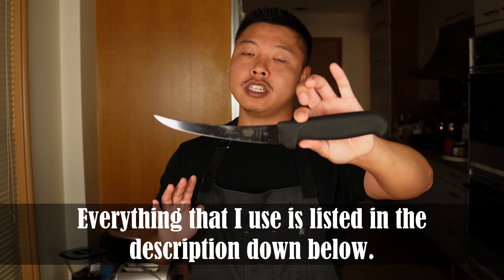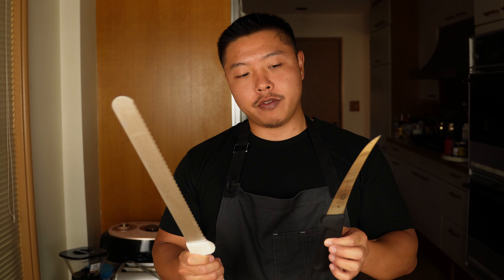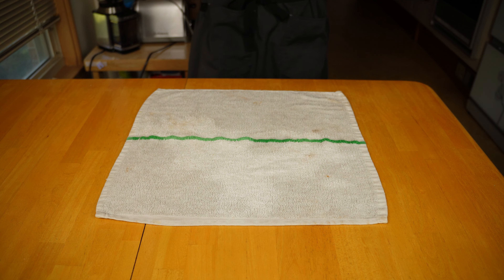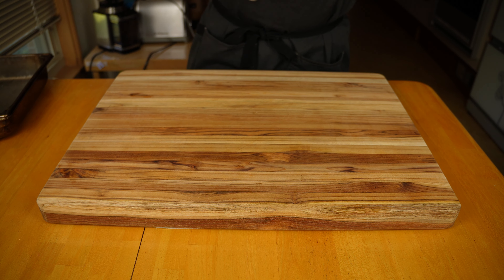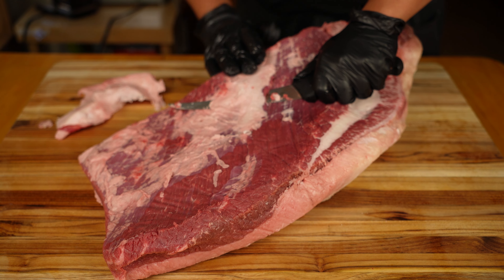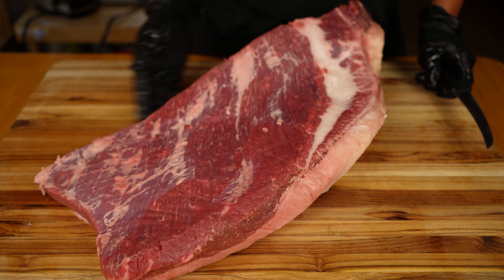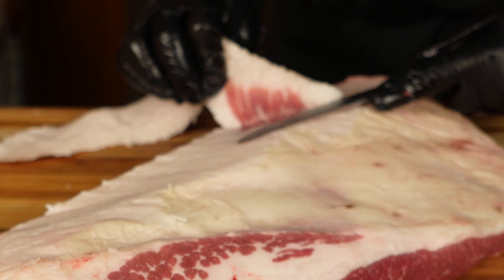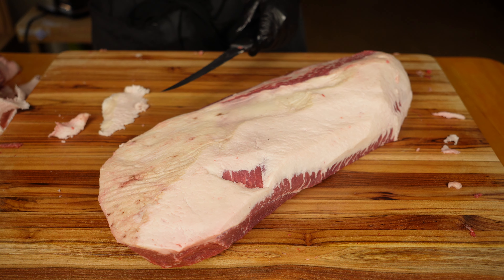Mastering The Art Of The Brisket Trim: The Ultimate Guide to the Perfect Brisket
BBQ Tools:
Fogo Charcoal Premium
Fogo Charcoal Super Premium
22" Cooking Grate
SNS Deluxe
SNS Digital Thermometer
Javeline Pro Instant Read Thermometer

Knives

Victorinox 8 in Chef Knife
Victorinox Boning Knife
Dexter Slicing Knife
Dexter Boning Knife
Knife Sharpener
Honing Rod

Kitchen Tools

Scallion Shredder
Garlic Mandolin
Immersion Hand Blender
Veggie Prep Cutting Board
15 x 20 Meat Prep Cutting Board
18 x 24 Teak Cutting Board
Cut Resistant Gloves
Dispoable Gloves

Video Tools

Canon M50
Canon EF-M 22mm f2 Lens
22mm Lens ND Filter
Rode Wireless Go II Microphone
Rode Lavalier Go Microphone
Portable LED Light
Soft Box Lights